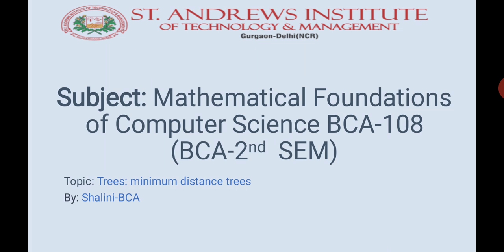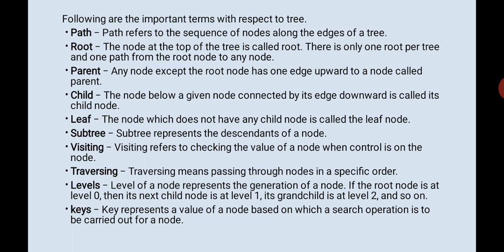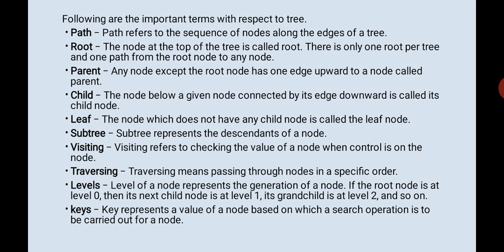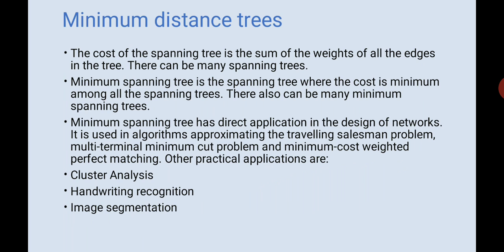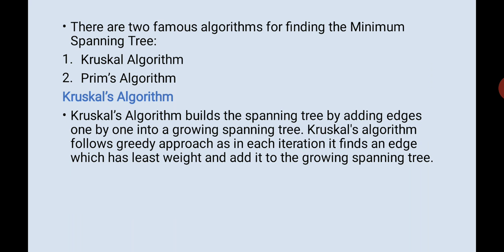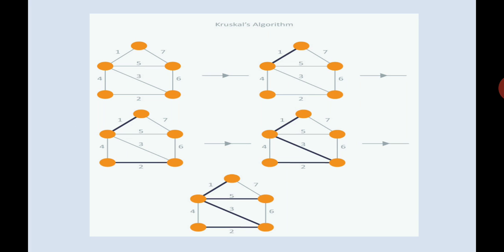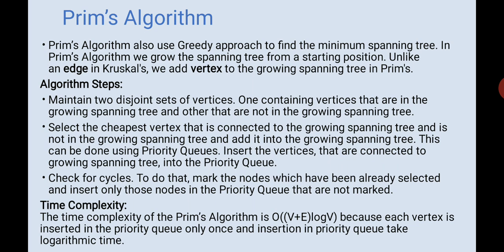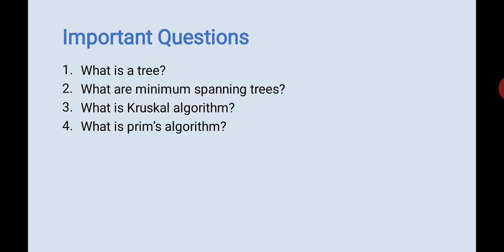SAITM BCA Sem2 MATHEMATICAL FOUNDATION OF COMPUTER Unit No3 Lecture No1